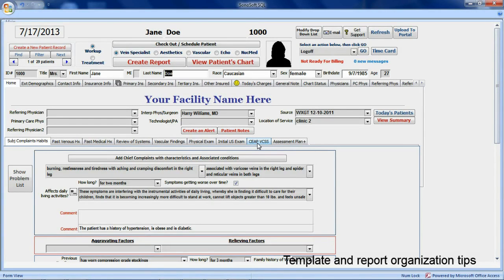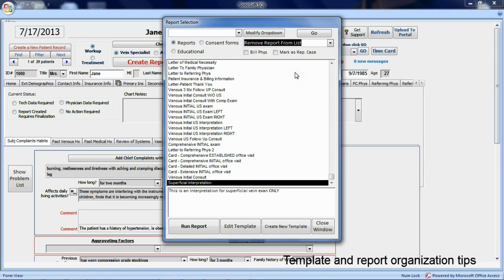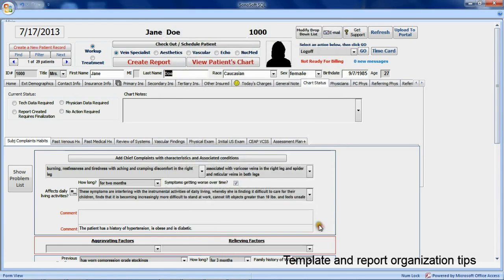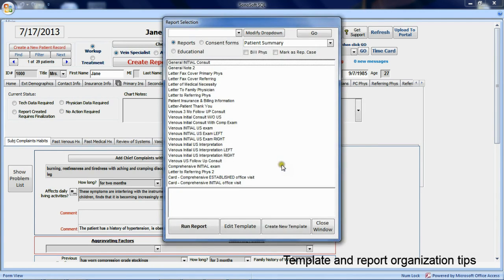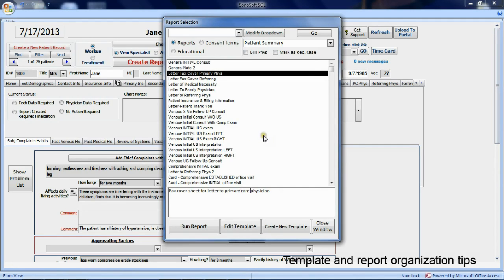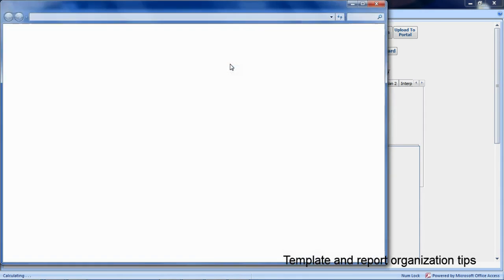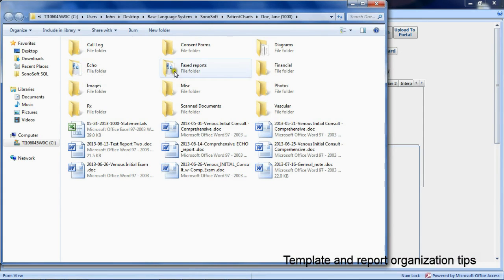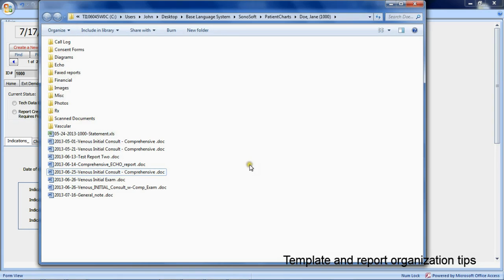Organizing templates and reports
In this video of our SonoSoft software we will be showing you how to organize templates and reports into one easy to access area. This will allow you to access your templates quickly so you can get the right template you need for your patients charts. Organizing templates and having them easily available will allow you to quickly print the reports using your saved templates.